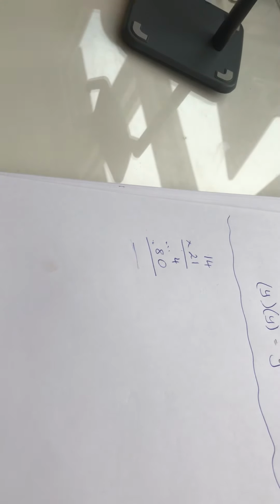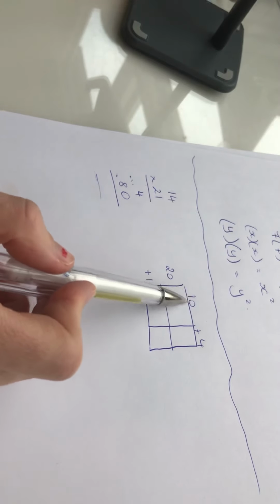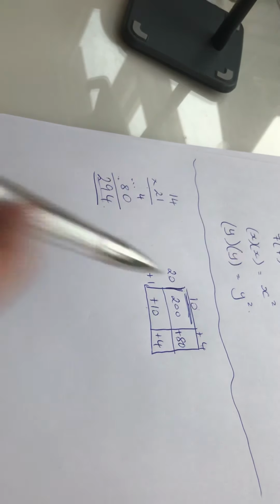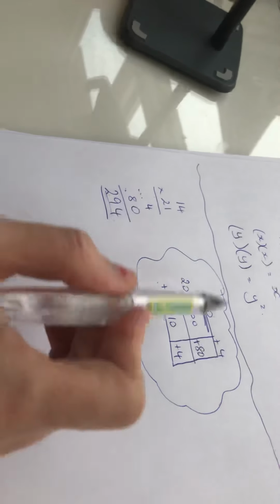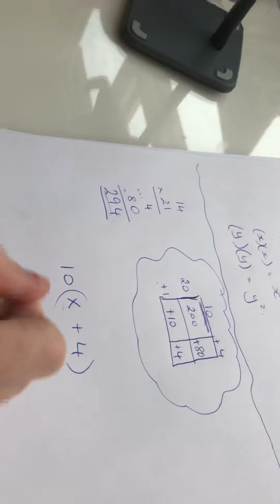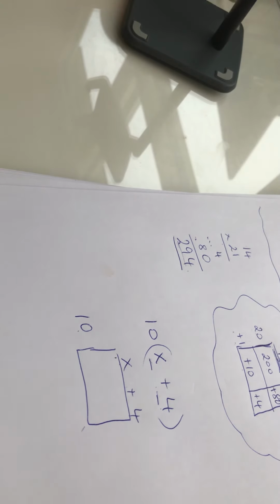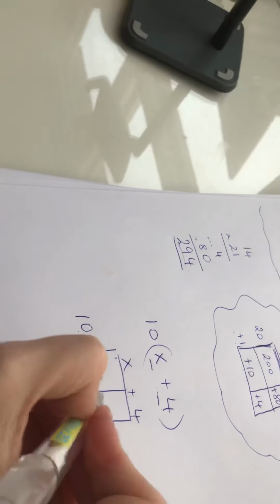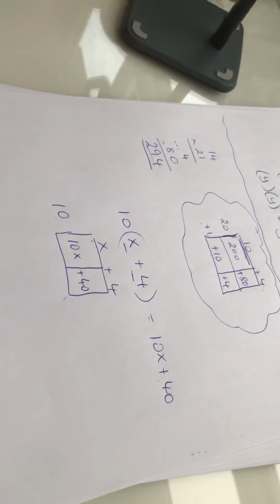Basic multiplication in algebra